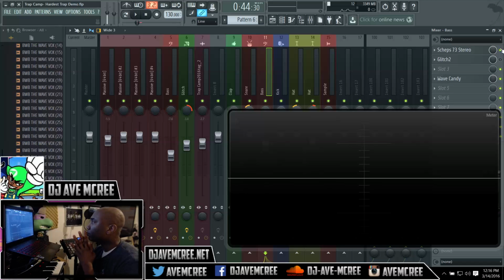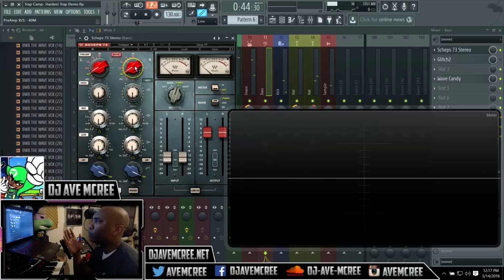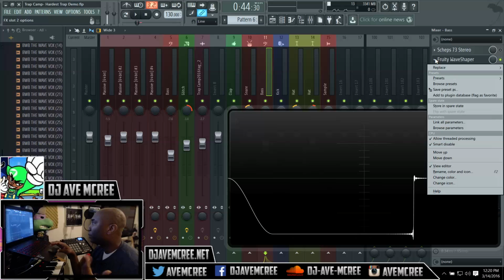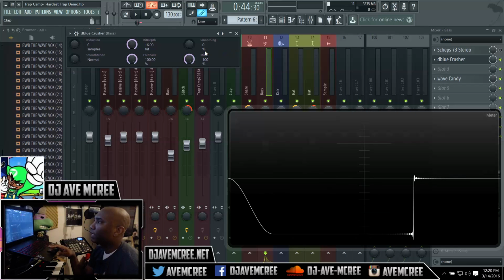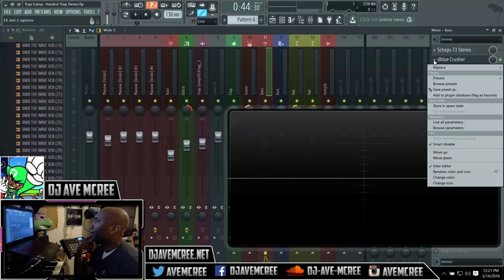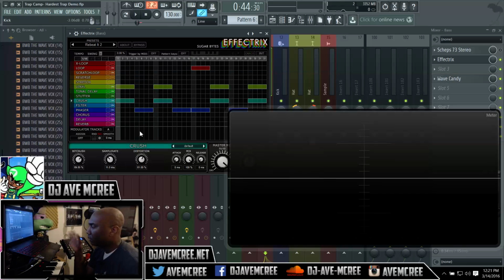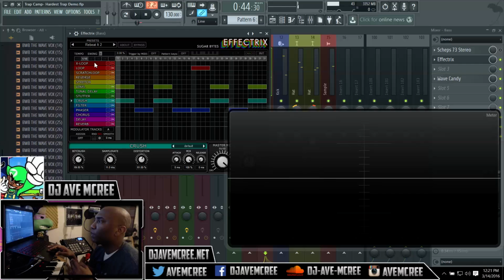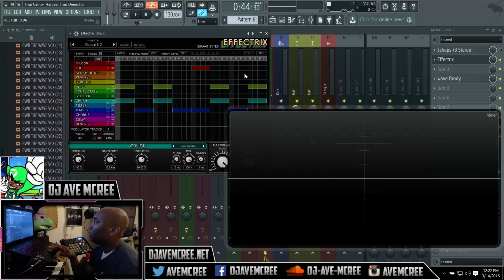House of 808s & Bass Tutorial pt.6: Distorted 808's!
great plugins for distorting 808's
Waves Scheps 73
Fruity wave shaper
Camel Crusher
Effectrix: rebeat it 2 preset
Dblue crusher
illform Glitch 2

Sacii Lyfe Sounds dune 2 preset bank out now!!